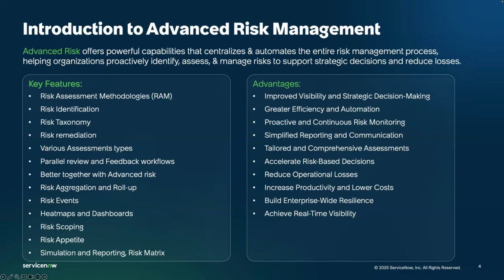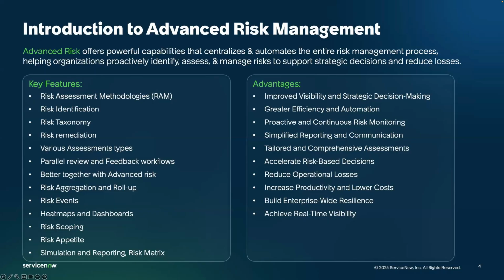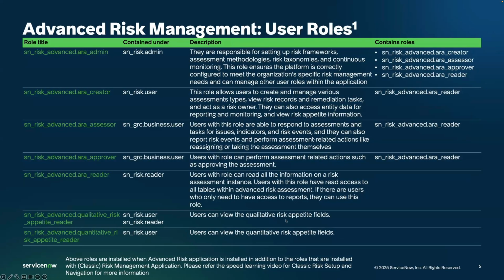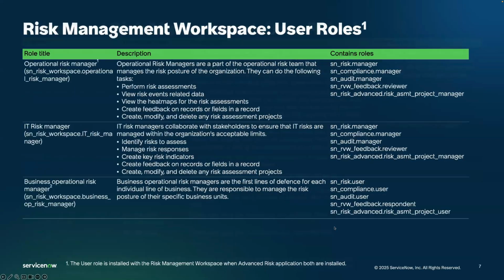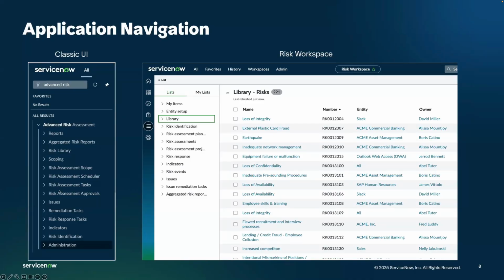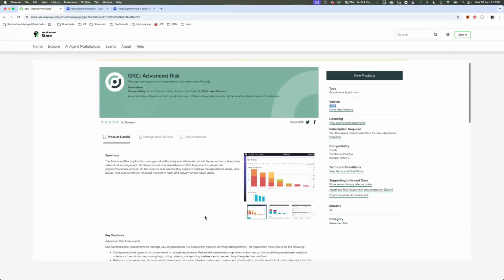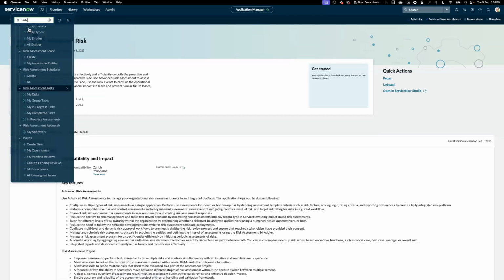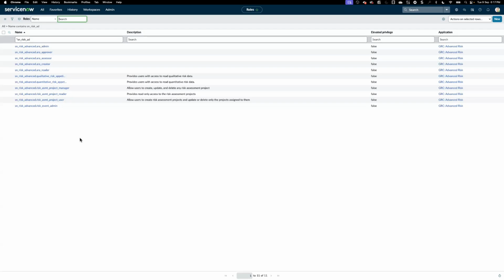IRM Risk Management: Advanced Risk Set-up and Navigation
Explore ServiceNow Advanced Risk Management in this complete guide, designed to help organizations centralize, automate, and strengthen their risk management process. Learn how to proactively identify, assess, and manage risks to support strategic decisions and minimize losses.

This video covers installation prerequisites, plugins, and setup checklists; outlines user and workspace roles; walks through the classic UI and Risk Workspace; and demonstrates advanced risk assessments. It also includes a hands-on demo along with key resources and best practices to ensure your setup is stable, scalable, and upgrade-ready.